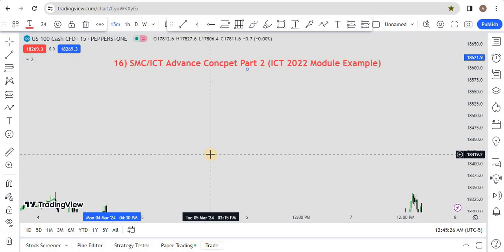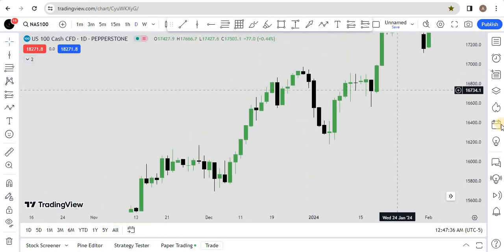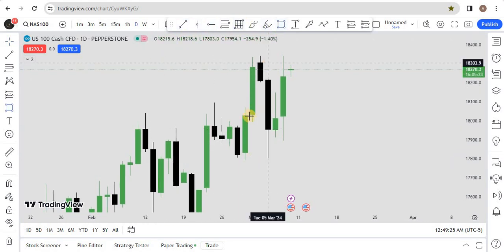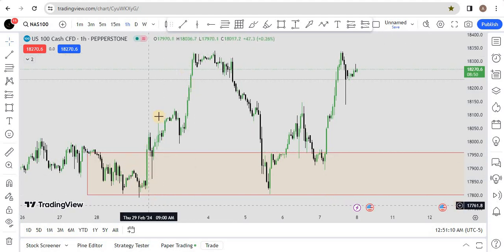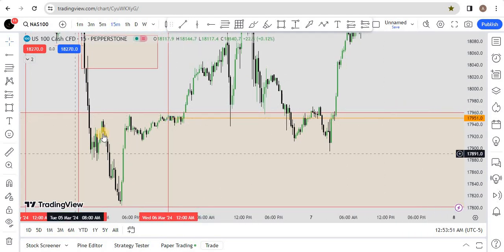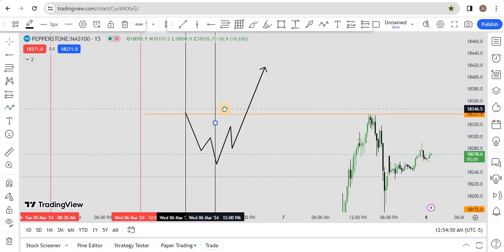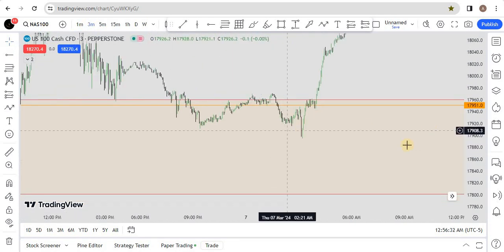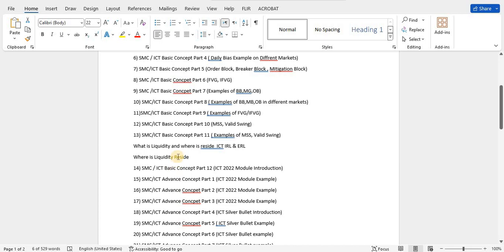ICT Back Testing 2022 Module | Lecture 16 of ICT A to Z beginner Series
Hello
Back-testing of ICT Best Module 2022, | ICT Back Testing 2022 Module | Lecture 16 of ICT A to Z beginner Series
ICT MSS Simplified,
ICT BOS Simplified,
ICT Market Structure Shift Simplified,
What is ICT Valid Swing Point?,
ICT Market Structure Shift?,
ICT 2022 Module?,
ICT Becktesting on 2022 Module?,

Liquidity concept
Intraday Mastery
forex
ict
20 Pips